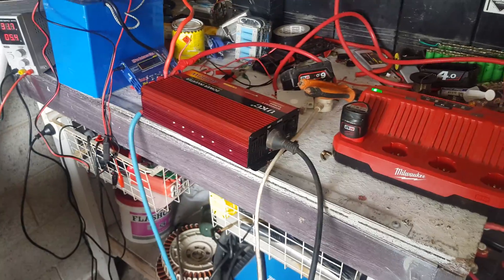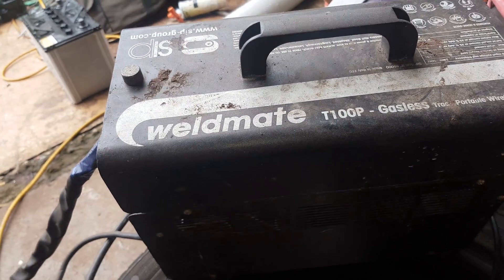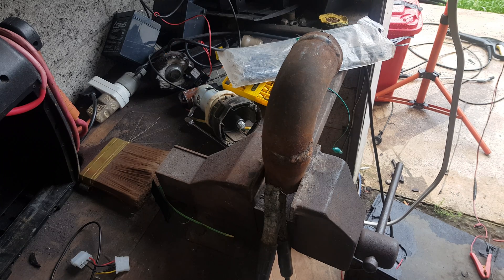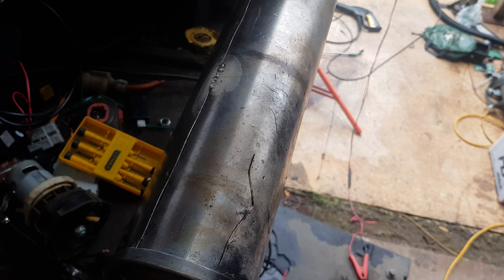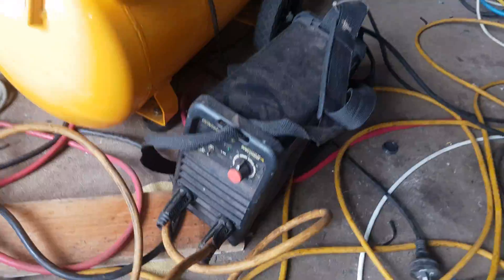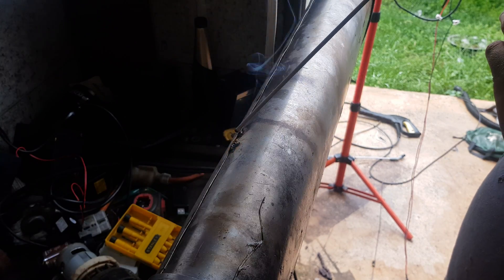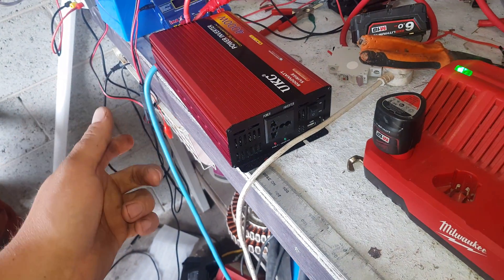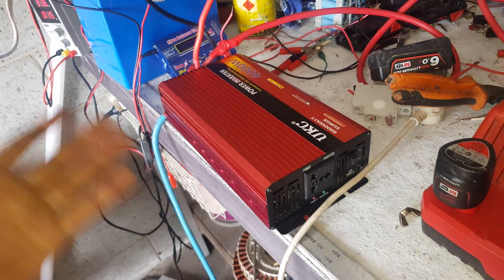UKC 12v to 240v 4000 watt inverter can it run a welder